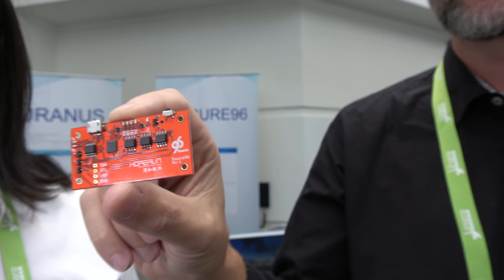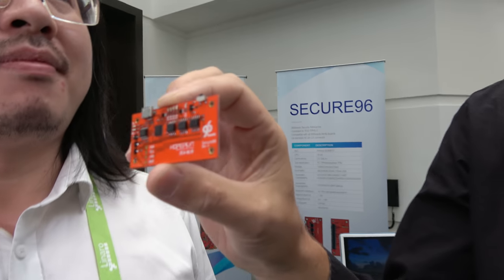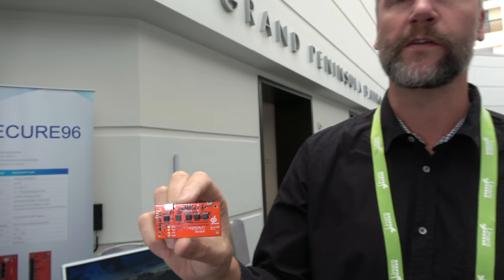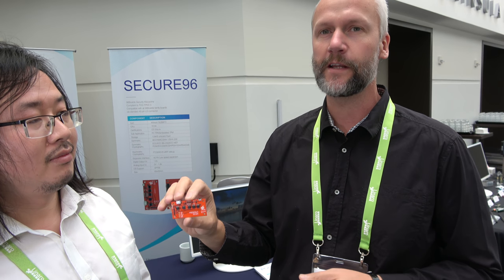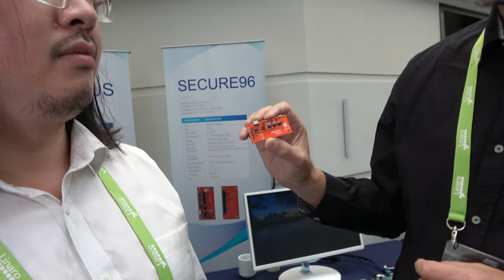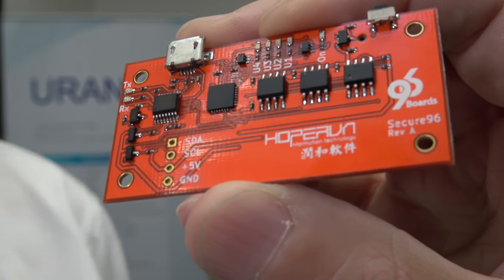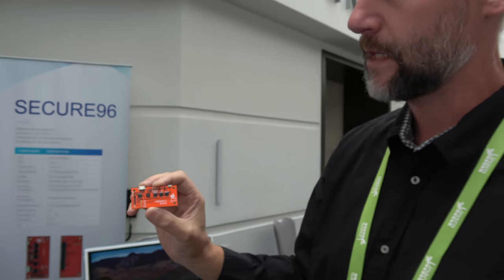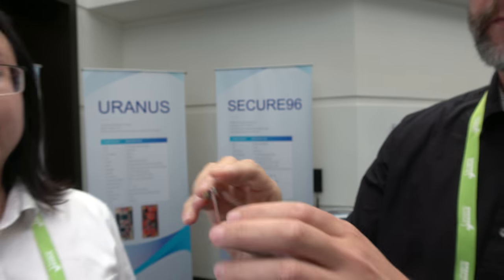Secure96 Security ICs and TPM Mezzanine for 96Boards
Joakim Bech presents the Secure96 mezzannine security board, daughter board for engineers to work with symmetric, asymmetric IC’s as well as a TPM chip. You can see Joakim Bech's presentation and slides on this product